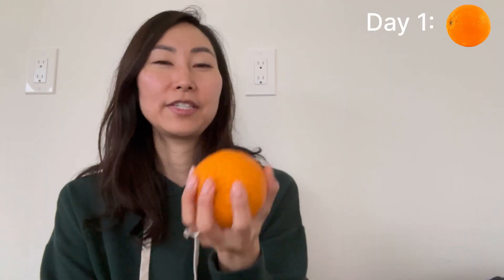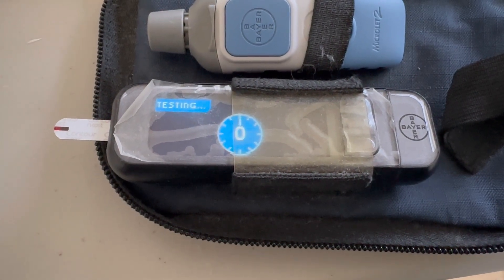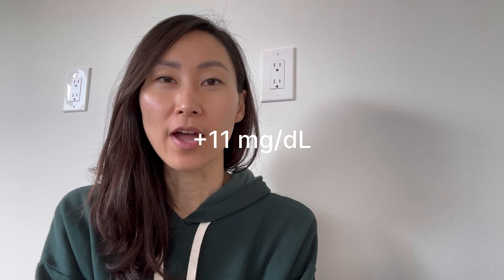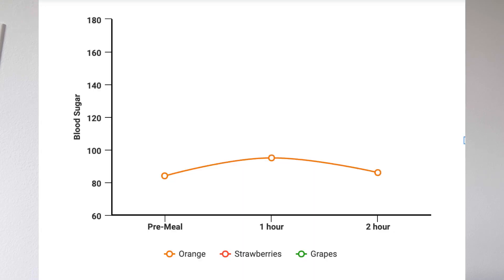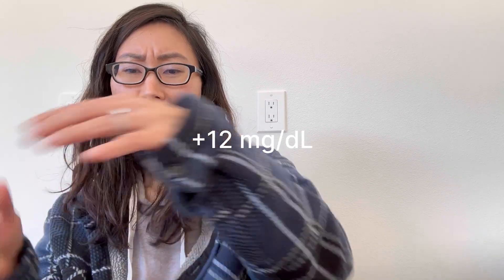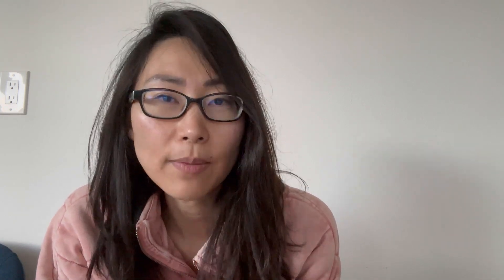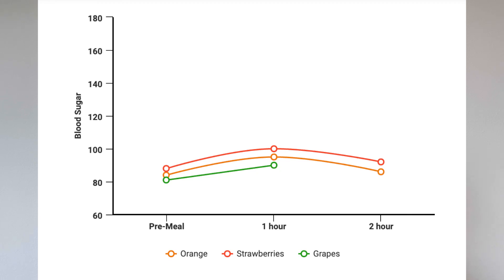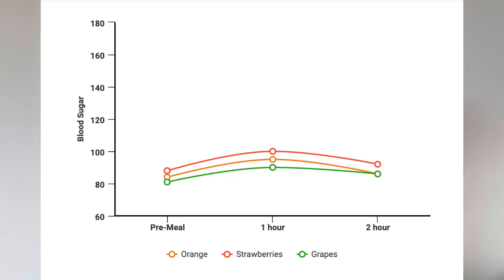Blood Sugar Experiment - Fruits Bad for Blood Sugar? Part 2!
I'm back with another blood sugar experiment! I'm testing to see this: which fruit is bad for blood sugar? Which fruit is best for blood sugar? Which fruit can I eat with insulin resistance? Let's go!

A little bit about my blood sugar journey... I was told I was insulin resistant in 2017 after a glucose tolerance test my reproductive endocrinologist ordered for me when I was having trouble getting pregnant. And after conceiving, I was diagnosed with gestational diabetes very early on. Since then, I've been diligently learning about blood sugar dysregulation and gathering data through constant finger pricks and CGM experiments since I am now at greater risk for developing Type 2 Diabetes in the future. I've learned A LOT about what works and doesn't work for my body, and how my body responds to different foods. I hope this video helps you on your path to a healthier lifestyle!